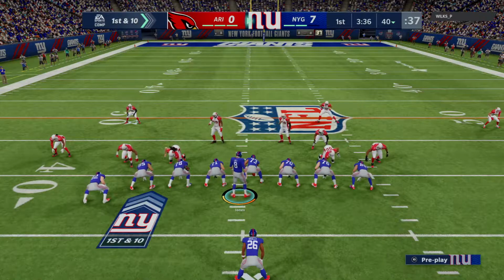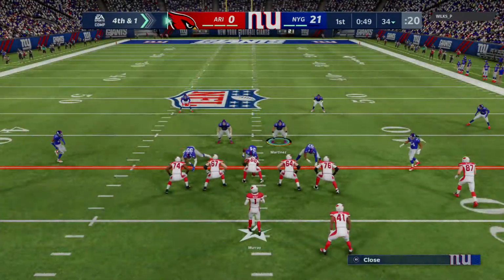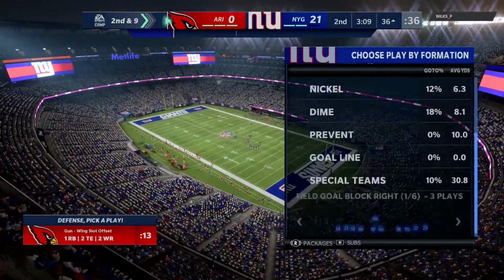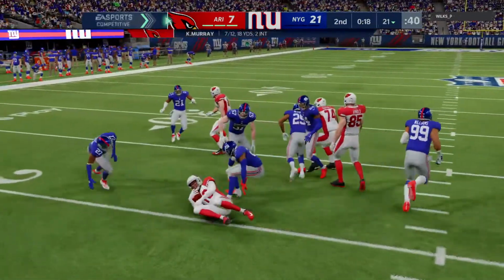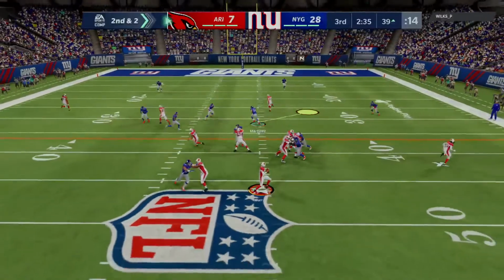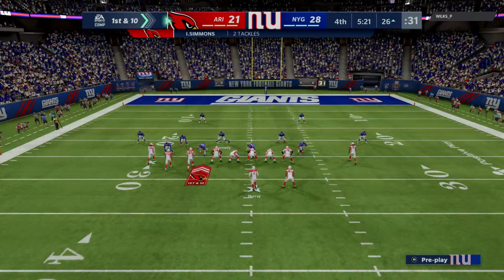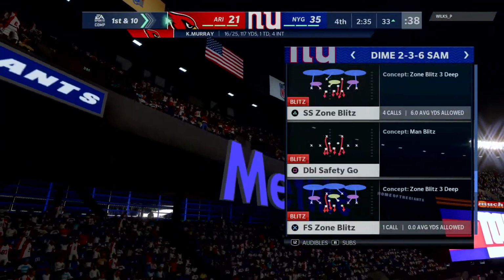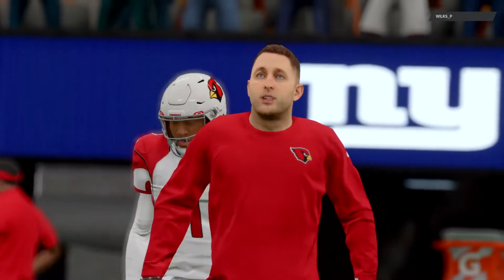Poker vs wilks